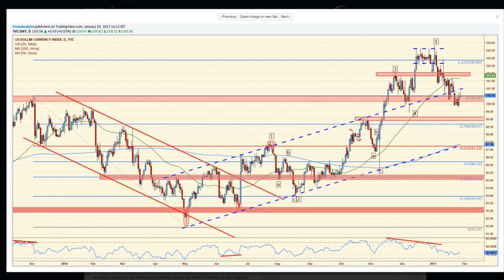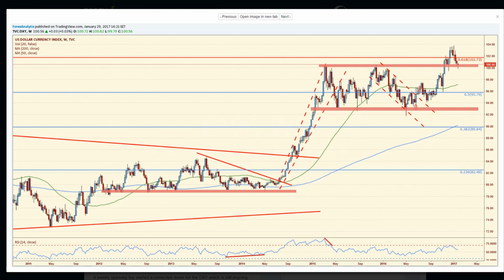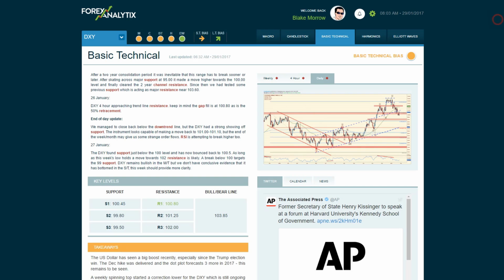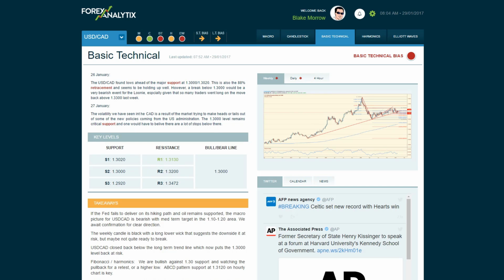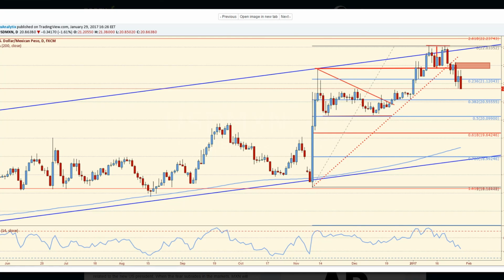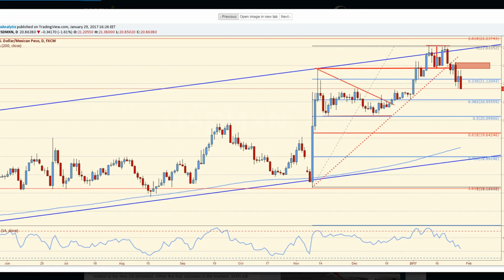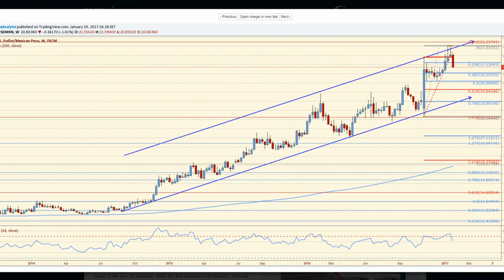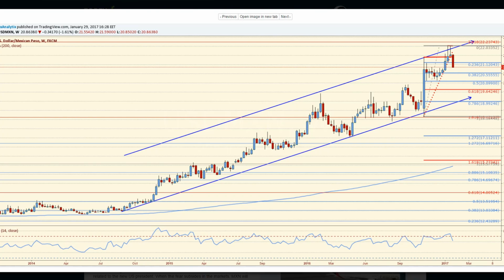Next Week's Preview Video Jan 29th 2017